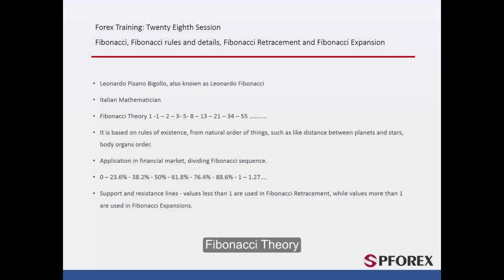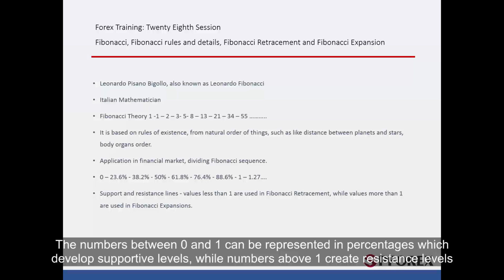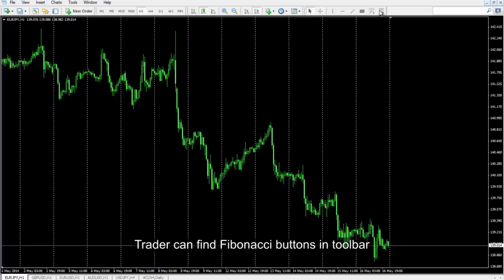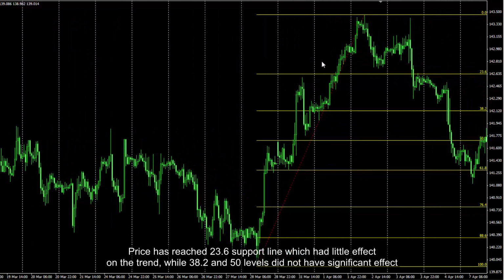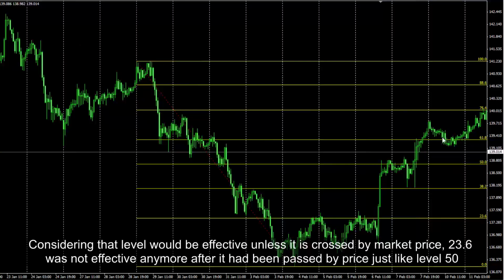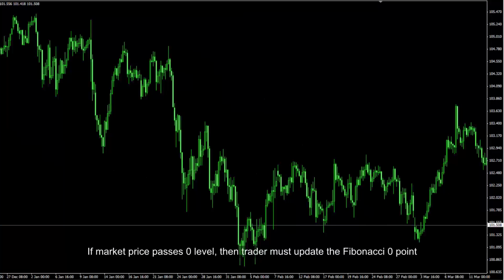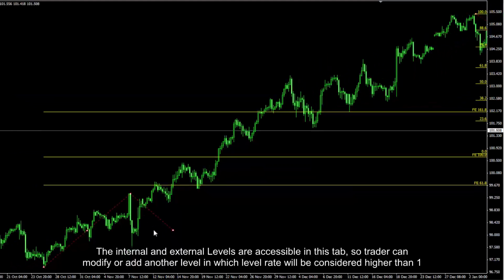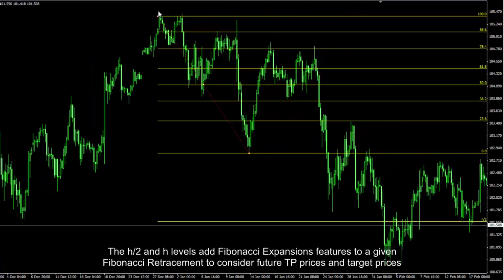28-Introduction to Fibonacci Retracement & Expansions SUB